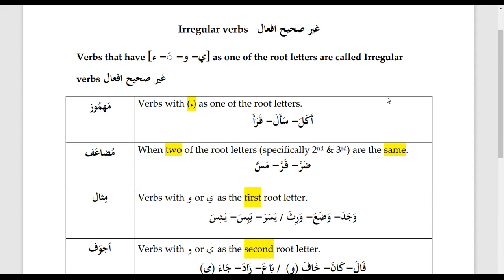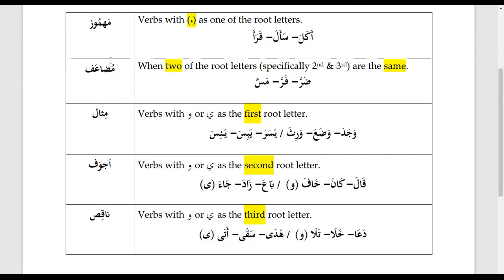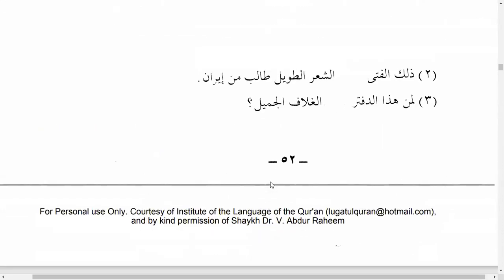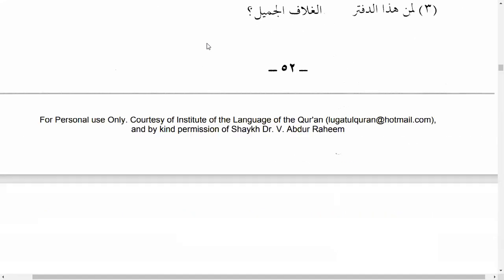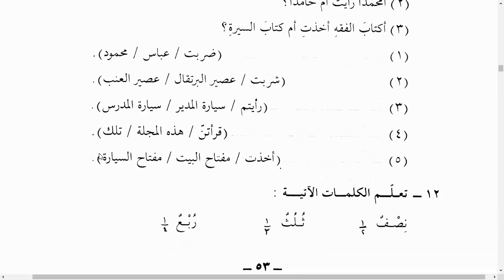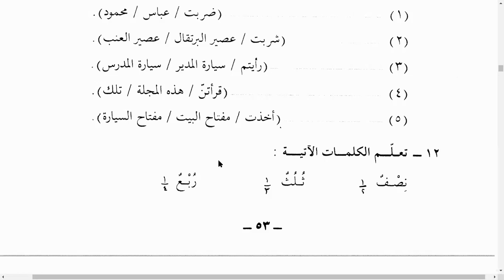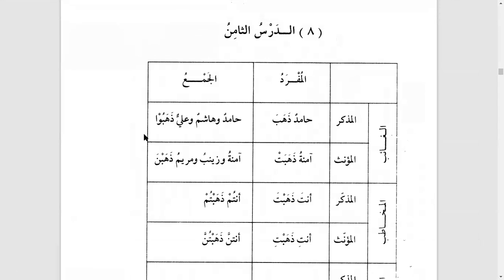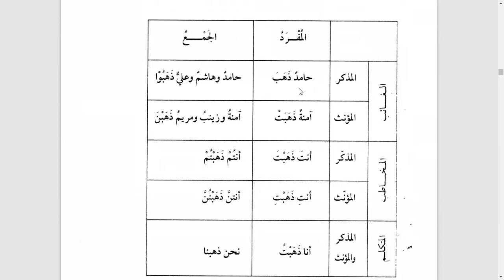Quranic Arabic - weak verbs, (MB-2, L.7, P.4)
Madinah Arabic Book-2 explained in English with analysis of grammatical concepts and implementation of rules from the verses of the Quran and sahih ahadith.